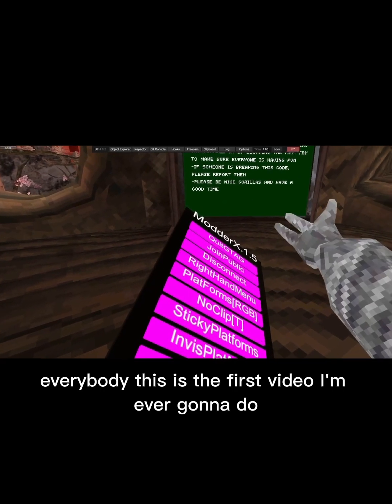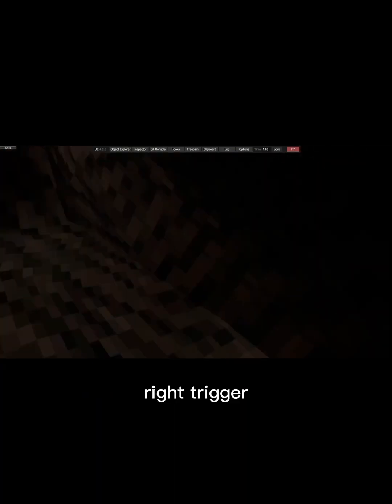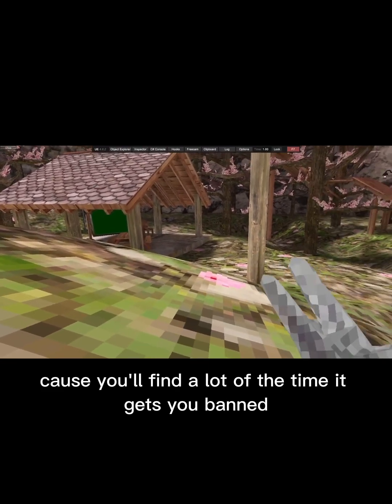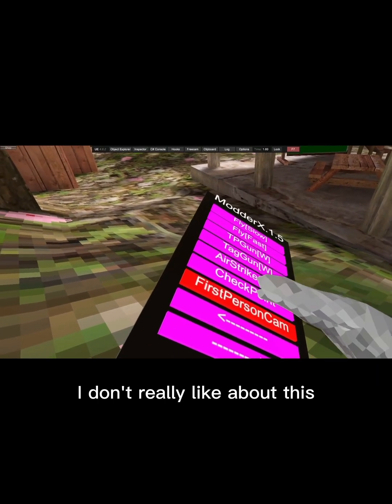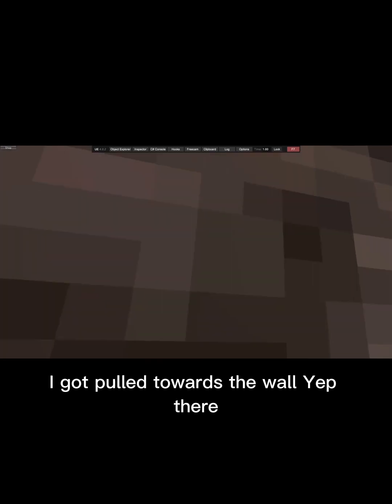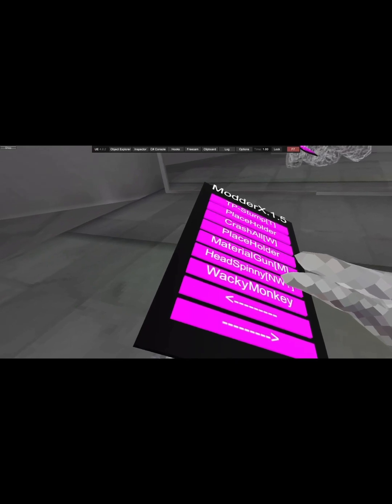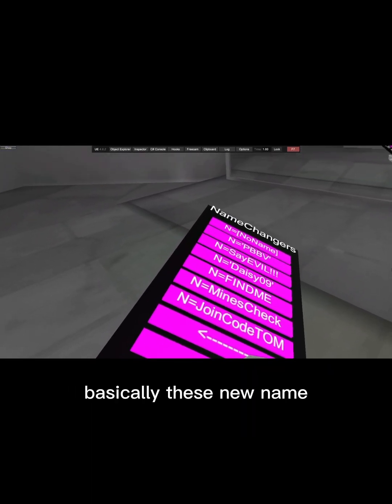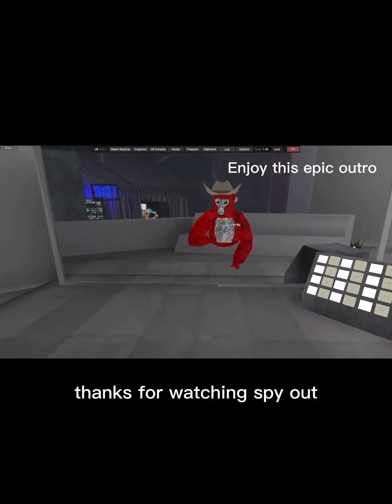ModderX1.5 Mod Menu review!!! COMPLETLEY UNDETECTABLE!!!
Today i review the ModderX1.5 Gorilla Tag Mod Menu this menu is completely undetectable except the 'set master client'
Links
Bongo Bandits discord
https:// DELETE THE SPACEWHEN COPYING INTO DISCORD I HAD TO PUT IT THERE BC I CANT PUT LINKS IN YET!

IGNORE (FOR ALGORITHM)
trolling
trolling as daisy09
daisy09
pbbv
trolling as pbbv
eyerock
shibagt
mod menus
cheat menus
how to get mods
trolling as ghost
using mods
vmt
jman curly
gt
gorilla tag
leaks
update leaks
gorilla tag new map
gorilla tag facebook oculus
oculus
gorilla tag glitches
gorilla tag vr
jman
custom maps
best custom maps
gorilla tag custom maps
tutorial
mountains map
gorilla tag beta
beta gorilla tag
gt beta
new cosemetics gorilla taG
Oculus quest 2
oculus quest
oculus
quest 2
quest
mods
gtag
halloween
lucy
purple lucy
red lucy
glitches
glitch